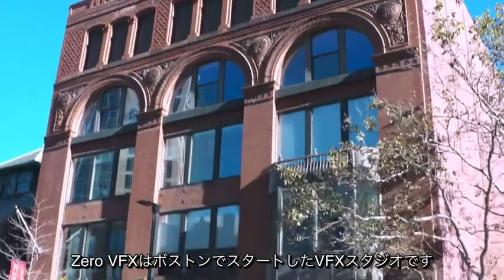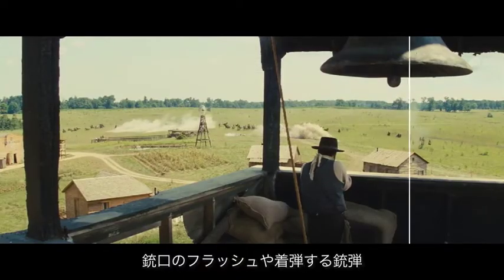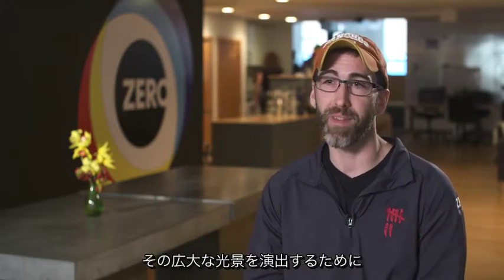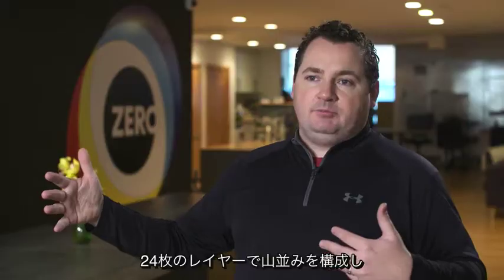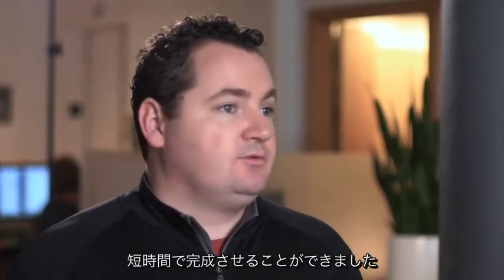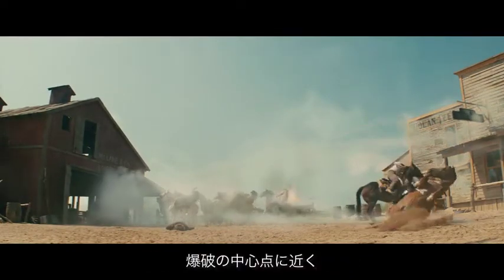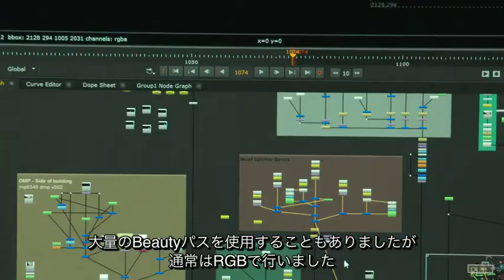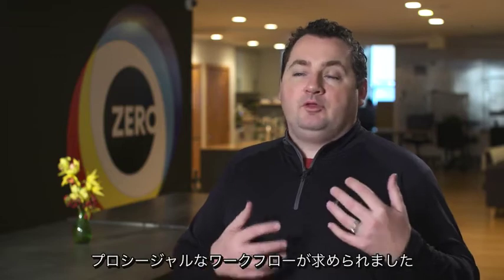『マグニフィセント・セブン』：ZERO VFX（NUKE活用事例）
7年前にボストンで設立されたZERO VFXは、『ブラック・スキャンダル』や『パトリオット・デイ』、『ゴーストバスターズ』などの映画で見られる、完成度の高い “見えざるエフェクト” の制作で 評価を得ているVFXスタジオです。『マグニフィセント・セブン』では 初期段階から制作に参加し、NUKEを使用して、銃や矢の発射エフェクトのほか、 平坦な地形を撮影した実写素材への山並みの合成など、様々なFXショットを手がけました。